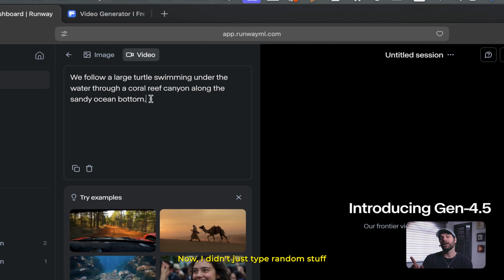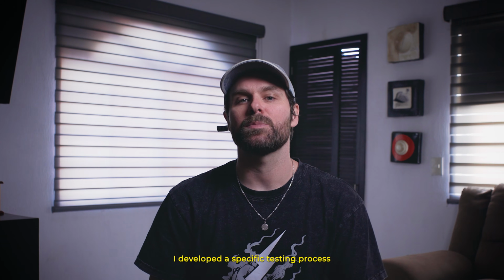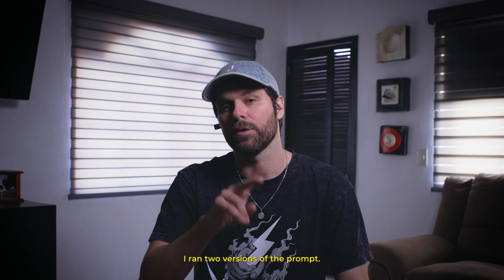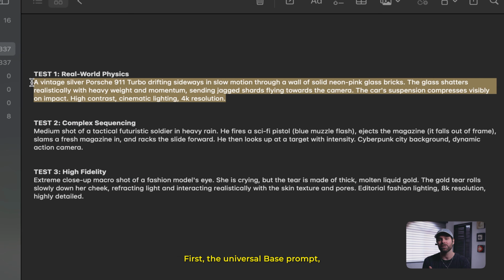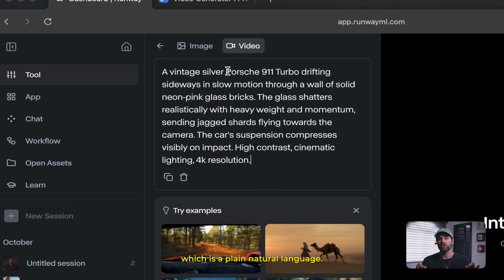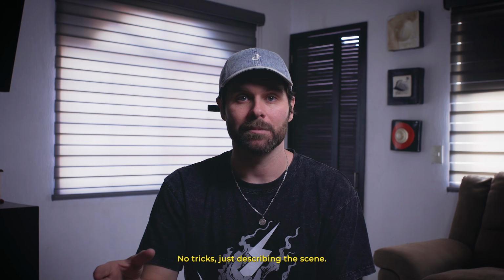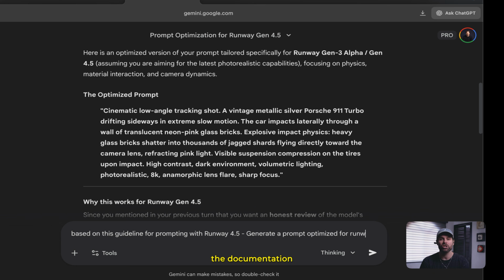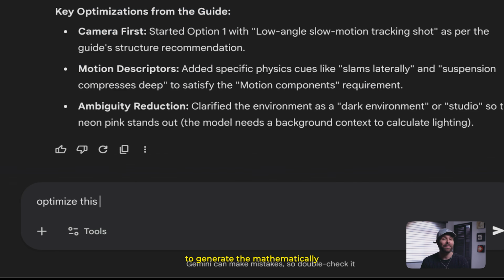Runway Gen-4.5 vs Kling O1: Which One Is Actually Better?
Runway Gen-4.5 claims to have "Real World Physics" and superior control... but does it actually beat Kling O1?

Right now, Kling O1 is the undisputed king of AI video realism. But with Runway's new update, the competition is getting tight. To find out which model is actually production-ready, I didn't just type random prompts. I ran a "Stress Test" using a specific methodology: Universal Natural Language vs. Documentation-Optimized Prompts.

We test Physics (The Porsche Crash), Sequencing (The Soldier), and Fidelity (The Gold Tear) to see who truly wins.

📄 FREE GEN-4.5 vs. KLING PROMPTING GUIDE Get the exact Universal vs. Optimized prompts I used in this video, plus the step-by-step workflow

🚀 AUTOMATE YOUR EDITING Stop cutting silence manually. Check out Brevidy’s AutoCut to detect viral moments and polish your content instantly

IN THIS VIDEO:
0:00 – Runway Gen-4.5 vs Kling O1
0:33 – The Stress Test Methodology (Universal vs Optimized Prompts)
1:09 – Round 1: Physics Test (The Porsche Scene)
2:19 – Round 2: Sequencing Test (The Soldier Reload)
3:30 – Round 3: Visual Fidelity (The Gold Tear)
4:15 – The “Secret” Feature: Timestamp Prompting
5:30 – Final Verdict: Which AI Video Model Wins?

THE VERDICT: If you want pure visual texture and weight? Stick with Kling. If you need a director that actually listens to your timeline instructions? Runway is the new standard.